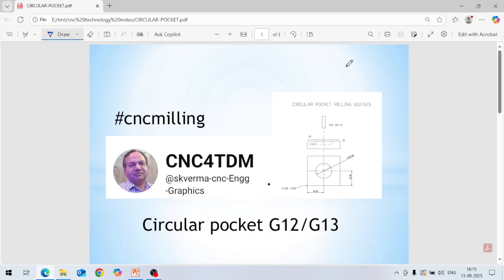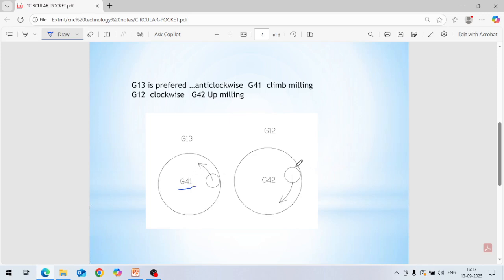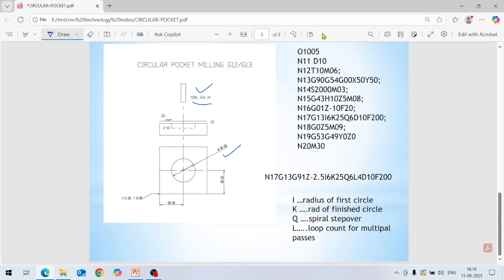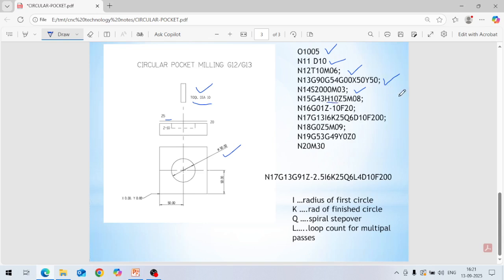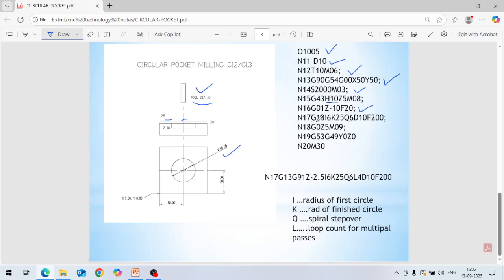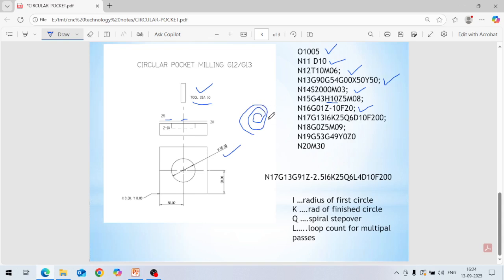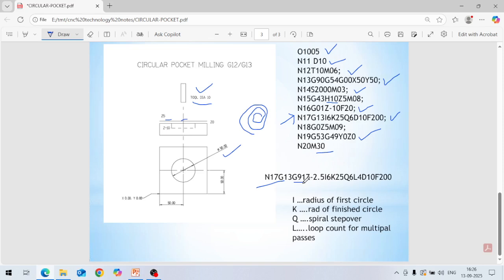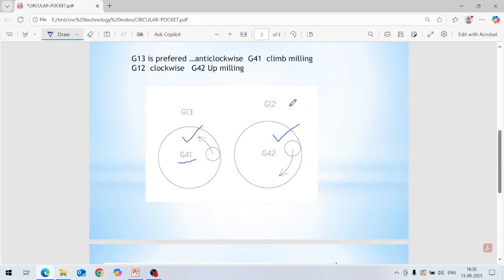CIRCULAR POCKET cncmilling cnc G12/G13 canned cycle HAAS & Fanuc Control , work zero point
CIRCULAR POCKET G12/G13. HAAS & Fanuc control
work zero point , machine zero point , work offset , tool offset ,
in this video i have explained canned cycle of circular pocket milling '
CNC4TDM channel